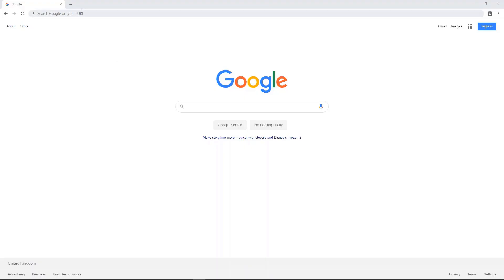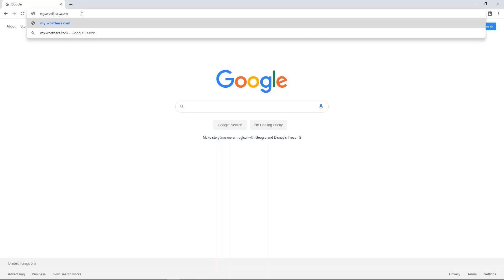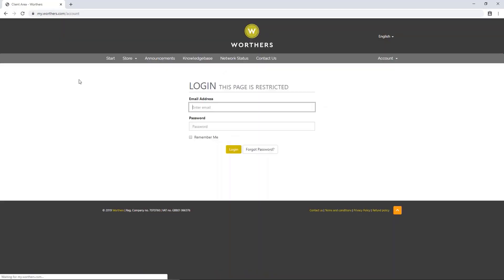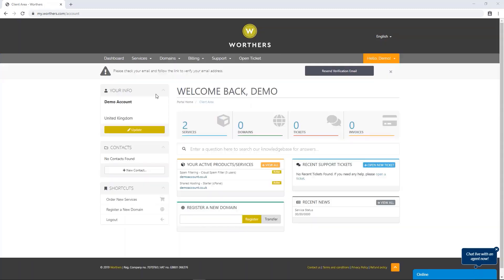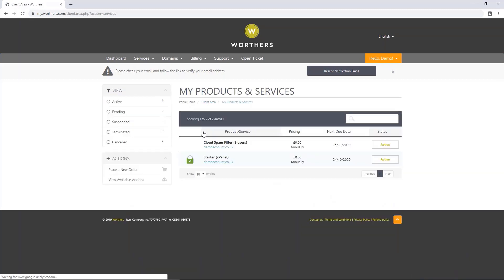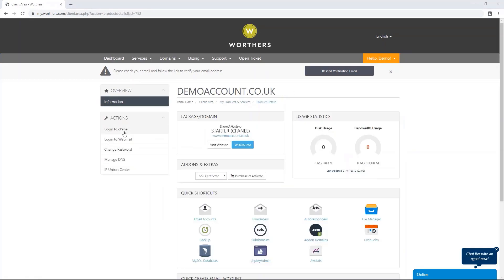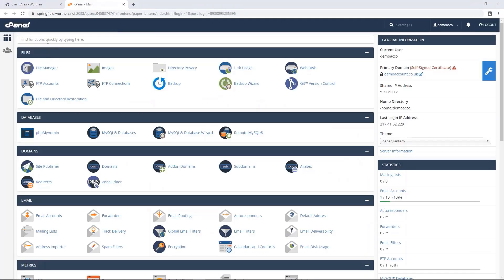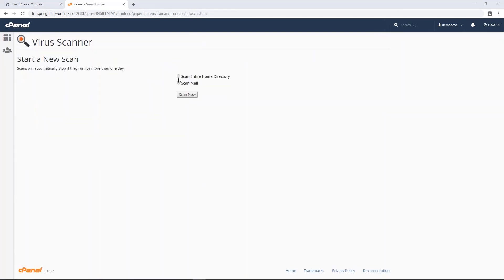How to use the virus scanner in your cPanel